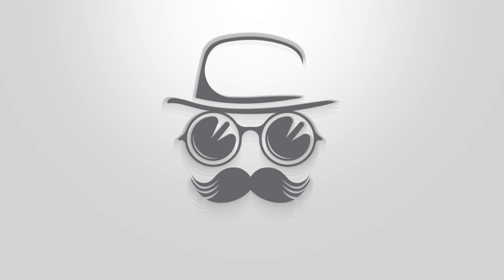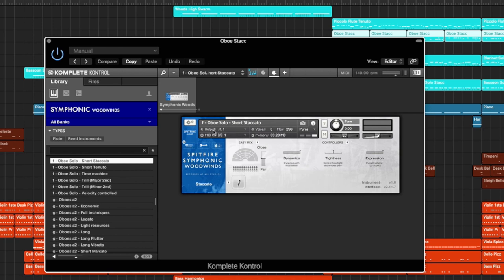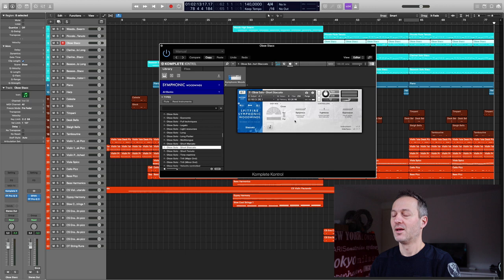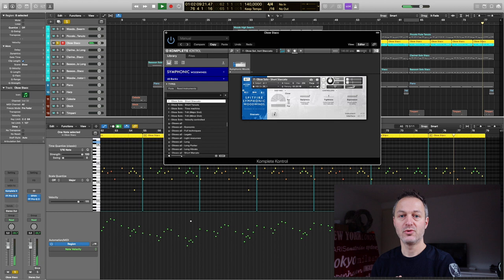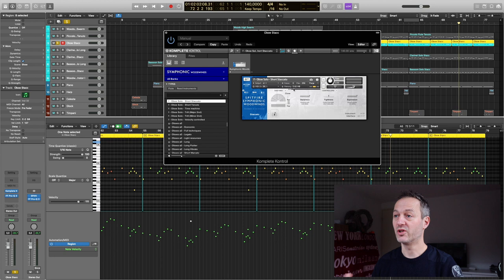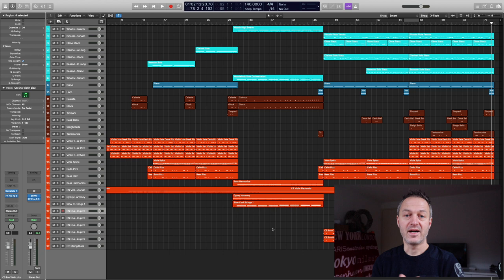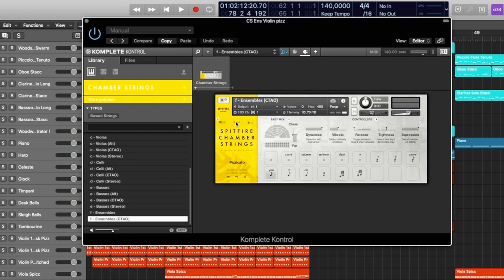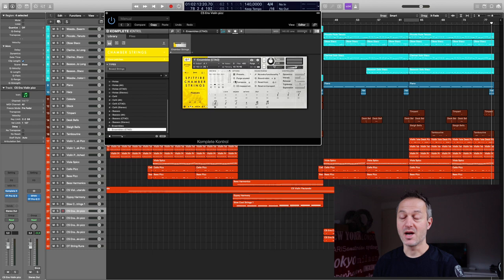Save up RAM on limited systems like laptops - Music production tip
Music production on limited systems. It can be a hard challenge these days. Many of us work with high demanding RAM eating orchestral libraries. And we travel a lot, living a nomad style. So we grab a laptop with less RAM then we have on our home based power systems. Maybe only 8GB or 16GB of RAM to use, or even less like 4GB of RAM. How to maintain a smooth workflow with this amount of RAM when writing and sketching new music? In this video I'll give you 4 tips to save up the necessary RAM so you can keep working on your limited systems!

00:00 - Why this video (introduction)
01:46 - The session in Logic (Floating Balloons)
02:22 - Tip number 1: use specific articulation patches
03:54 - Tip number 2: reset markers and update sample pool in Kontakt
06:18 - Tip number 3: purge all samples in Kontakt
07:03 - Tip number 4: untick articulations in library that you don't want to use
09:50 - Recapitulation